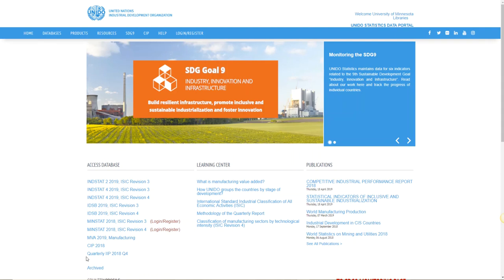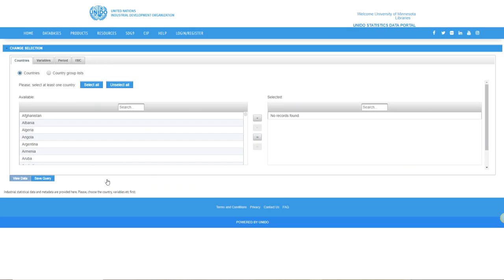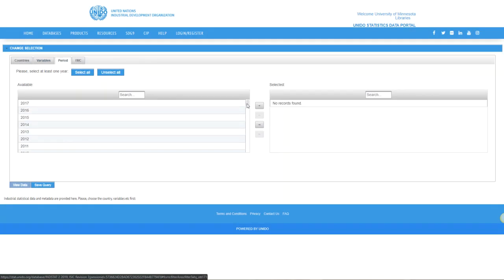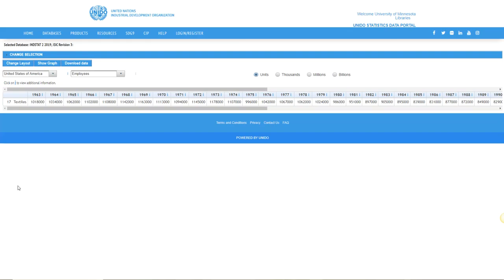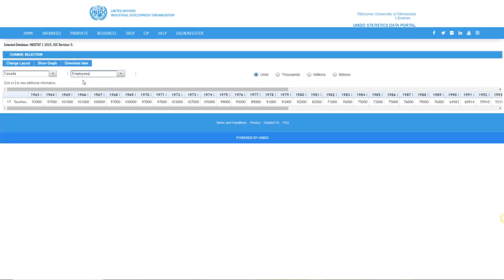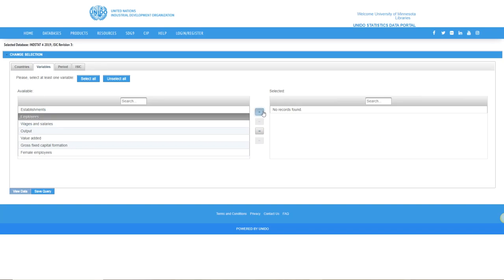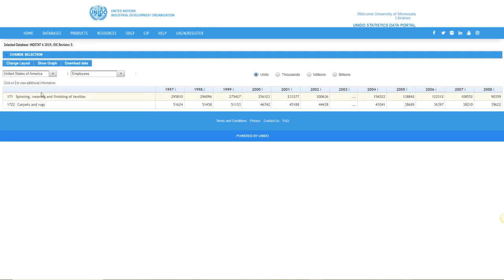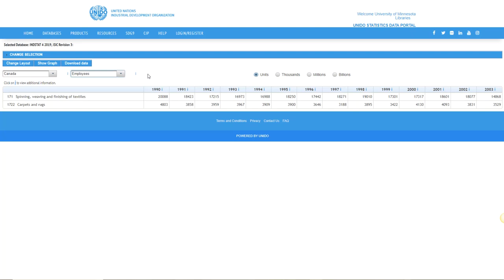UNIDO Statistics Data Portal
How to use UNIDO Statistics Data Portal to find employment and wage data.  Recorded on 20190524.